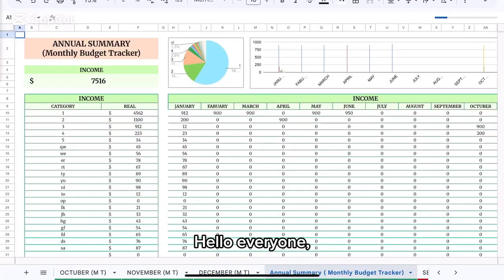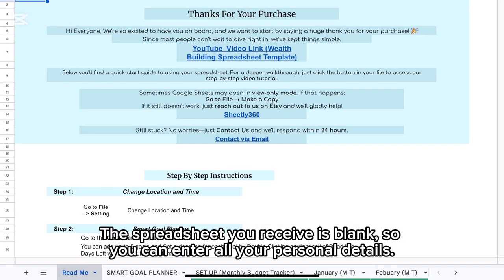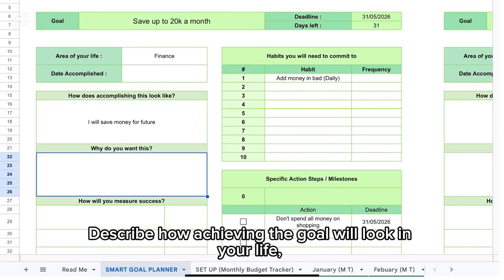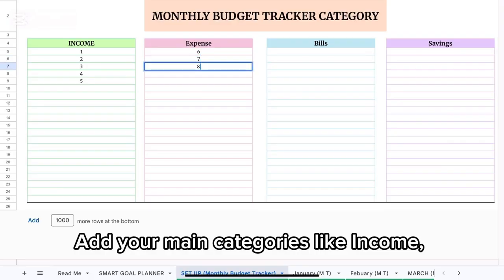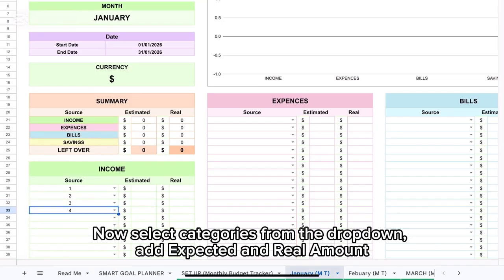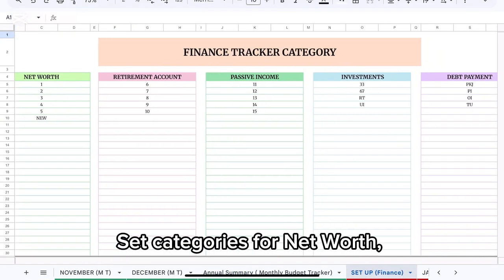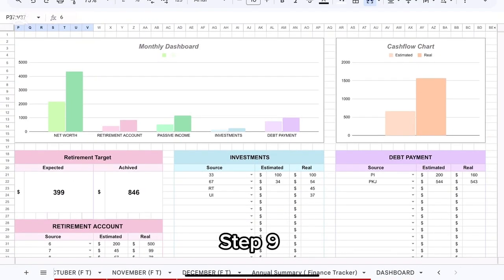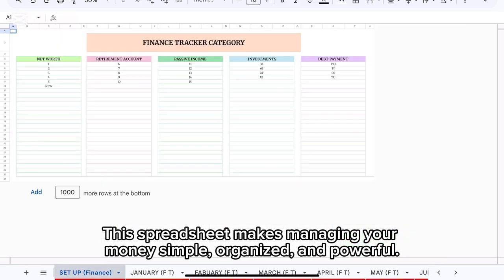Wealth Building Spreadsheet, Google Sheets Budget Planner, Finance Tracker, Monthly Budget Template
Wealth Building Spreadsheet – Google Sheets Budget & Finance Tracker

Take control of your finances and build smarter money habits with this fully automated Wealth Building Spreadsheet.

Track your monthly budget, expenses, savings, passive income, investments, retirement goals, and yearly financial progress all in one easy-to-use Google Sheets template.

Perfect for individuals, entrepreneurs, families, students, and anyone serious about managing money and building wealth.

WHAT’S INCLUDED

✔ Financial Goal Planner
✔ Monthly Budget Tracker
✔ Income Tracker
✔ Expense Tracker
✔ Savings Tracker
✔ Bills Tracker
✔ Net Worth Tracker
✔ Investment Tracker
✔ Retirement Tracker
✔ Passive Income Tracker
✔ Monthly Dashboard
✔ Annual Finance Dashboard
✔ Charts & Graphs
✔ Cashflow Report
✔ Yearly Finance Tracker

FEATURES

✔ Fully Automated Google Sheets Spreadsheet
✔ Easy To Use
✔ Automatic Calculations
✔ Monthly & Yearly Dashboards
✔ Charts & Visual Reports
✔ Track Income, Expenses & Savings
✔ Works On PC, Mac, Tablet & Phone
✔ Copy Spreadsheet To Create Unlimited Trackers

PERFECT FOR

✔ Personal Finance
✔ Budget Planning
✔ Wealth Building
✔ Debt Tracking
✔ Savings Goals
✔ Retirement Planning
✔ Passive Income Tracking
✔ Financial Organization
✔ Financial Independence Goals

Purchase the listing
Download the PDF file
Open the Google Sheets access link
Make your personal copy
Start tracking your finances instantly

✔ PDF File With Google Sheets Link
✔ Instant Digital Download
✔ Lifetime Access
✔ Easy Setup Instructions

IMPORTANT NOTES
This is a DIGITAL PRODUCT only
No physical product will be shipped
Google account required to use Google Sheets
For personal use only